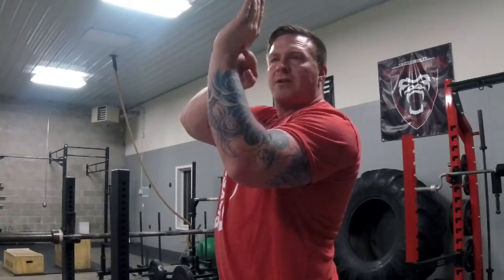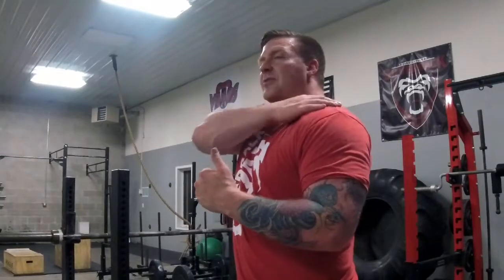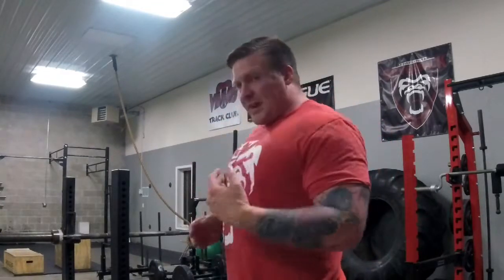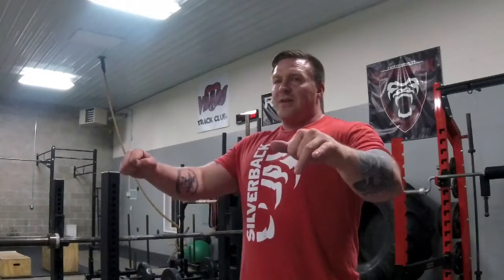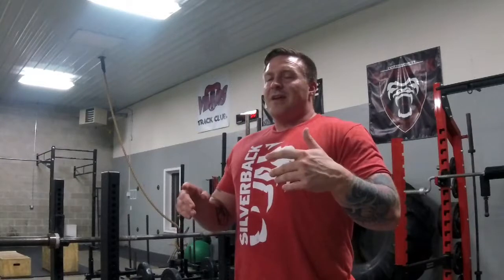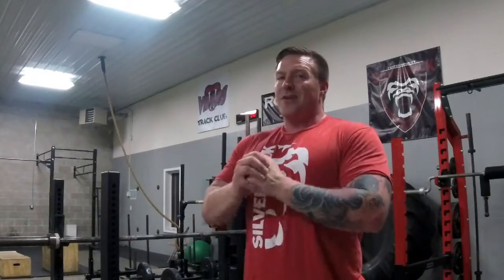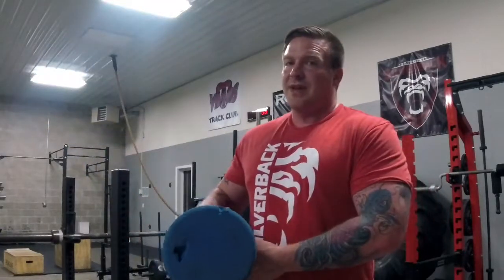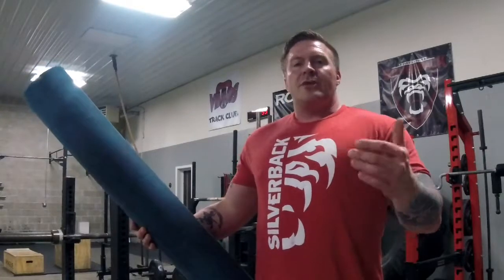Bench Press: Getting an Arch